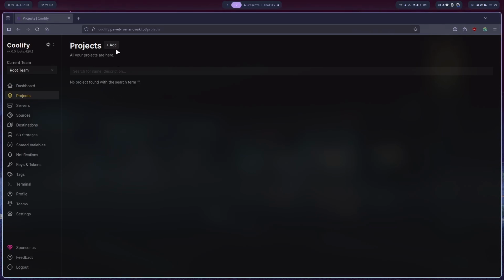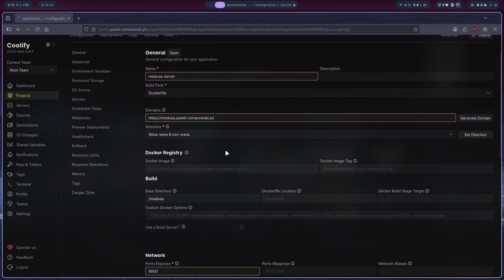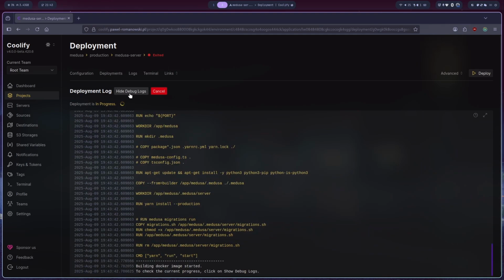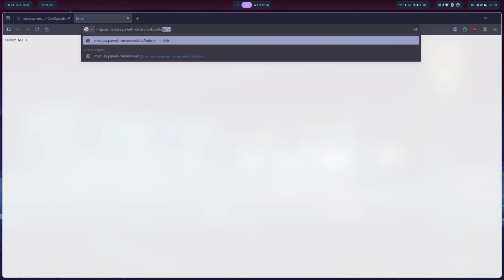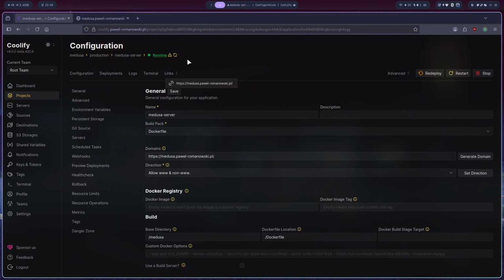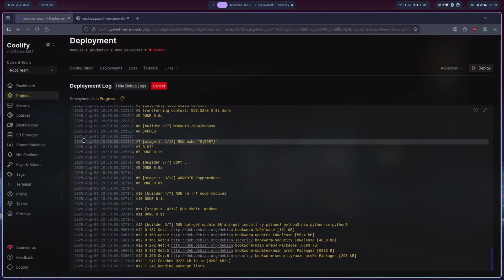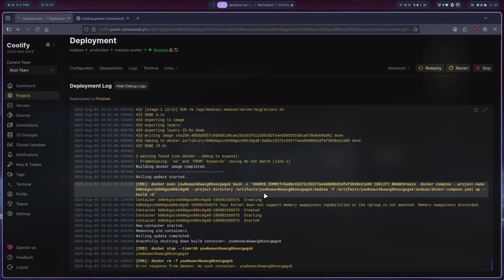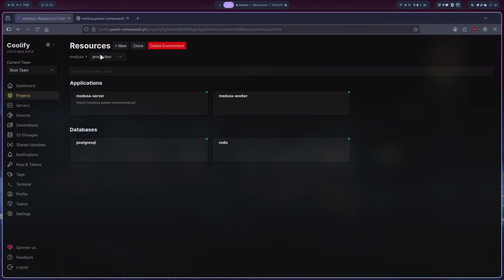How to Deploy Medusa.js on Coolify: A Step-by-Step Tutorial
00:00 postgreSQL
00:54 redis
01:29 medusa-server
03:43 deploy
07:58 check medusa admin panel
08:17 medusa-worker
10:07 deploy
13:20 create user